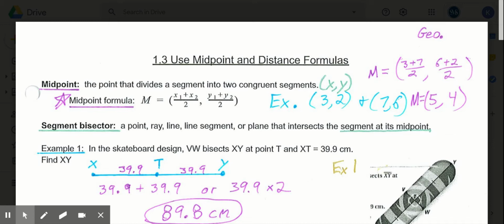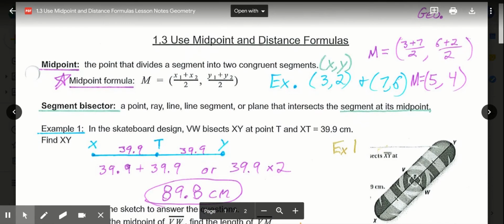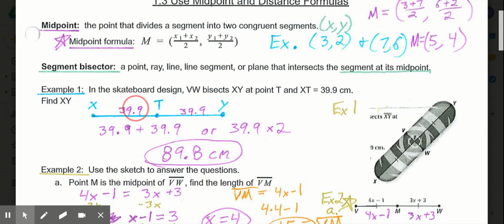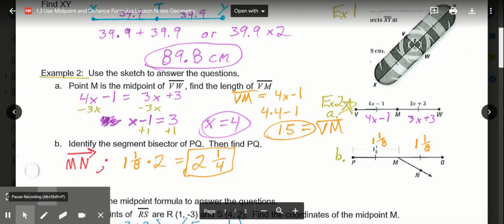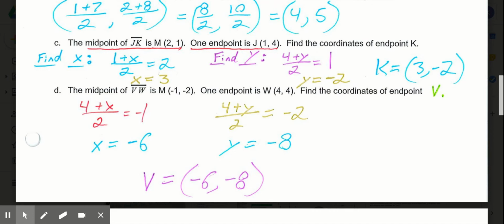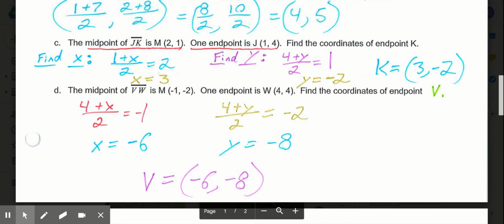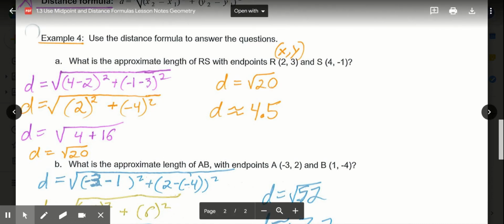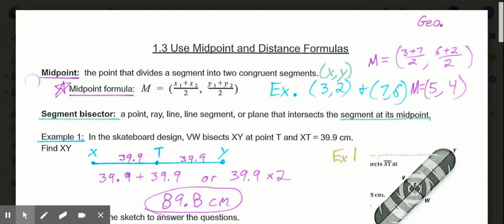1.3 Use Midpoint and Distance Formulas Video Lesson Geometry